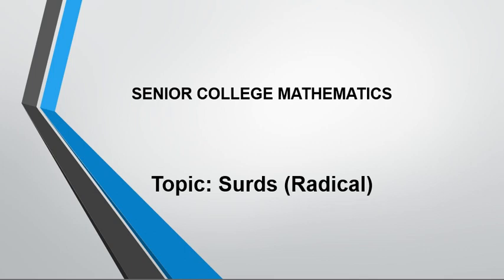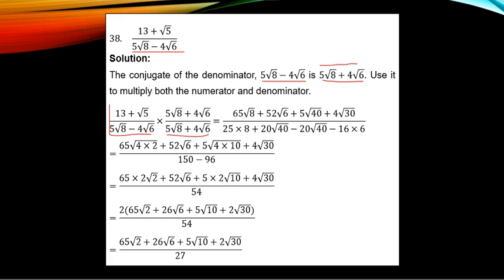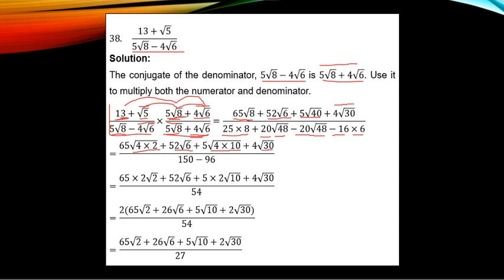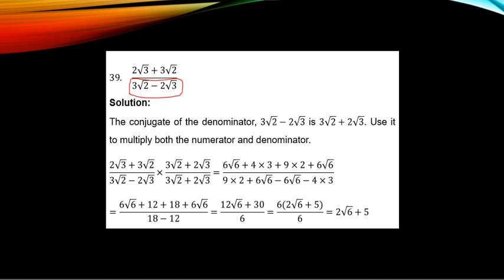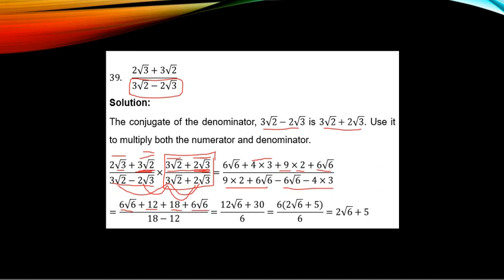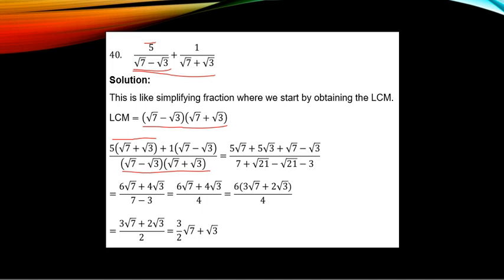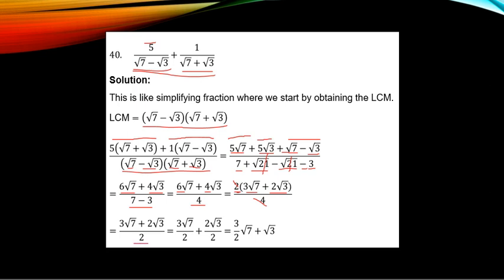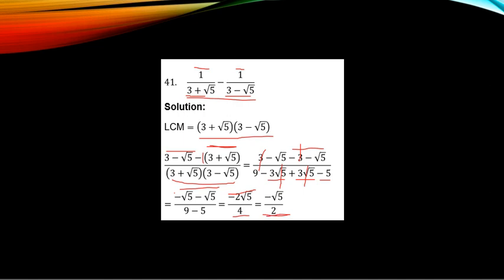Surds|Division of Surds and Conjugate of Binomial Surds 2 - Lesson 5of6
The concept of surd came into existence because of the fact the square root of non-perfect numbers, like 2, 3, 5, 6, etc, cannot be determined.
Surds or radical, is a 6 lesson series of teachings. If you watch all the videos in the series, I tell you, you will understand rational and irrational numbers with examples, you can define surd and express surd in basic and single form. You will be able to add, subtract, multiply, divide and rationalise surds.